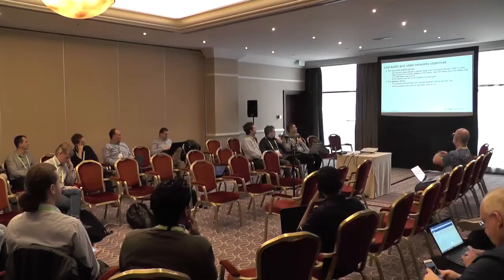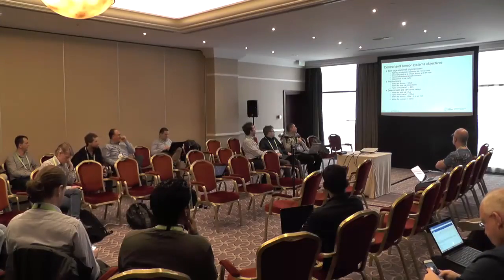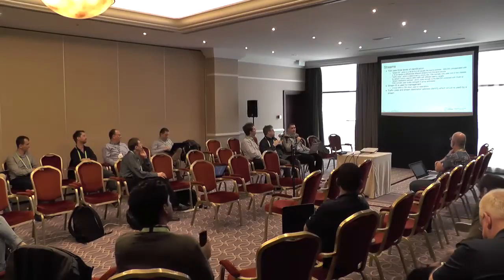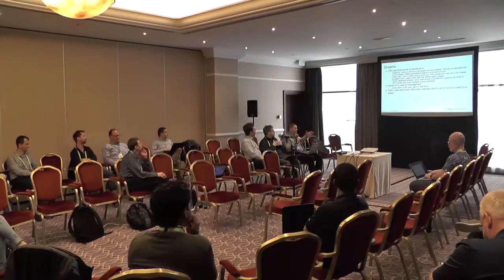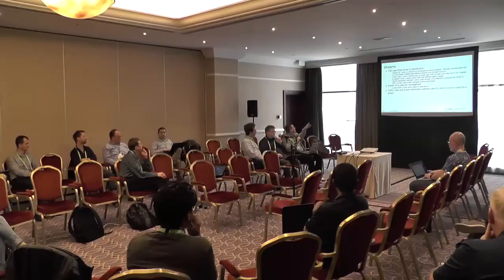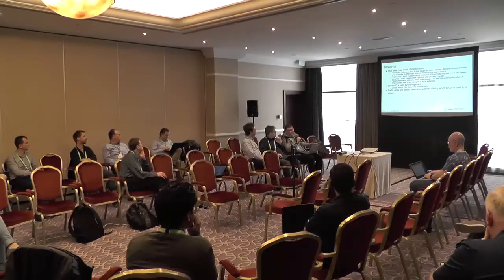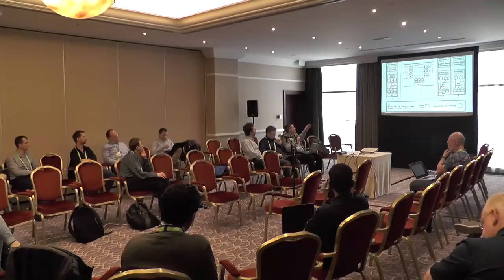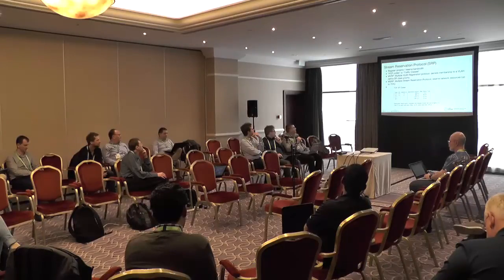BUD17-312 Linux networking and I/O - BoF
"Session ID: BUD17-312
Session Name: Linux networking and I/O - BoF - BUD17-312
Speaker: Francois Ozog, Ivan Khoronzhuk, Dmitry Eremin-Solenikov
Track: LNG

★ Session Summary ★
Open discussion on Linux networking and IO.
 Expected topics to be covered:
  - IPsec full offload status in Linux kernel network stack and projected LNG work.
  - IOvisor status on ARM
  - Automotive “foundational blocks”: LSK-RT, static partitioning with open source OpenAMP or Jailhouse

★ Event Details ★
Linaro Connect Budapest 2017 (BUD17)
6-10 March 2017
1073 Hungary